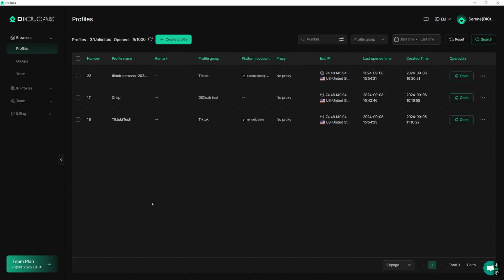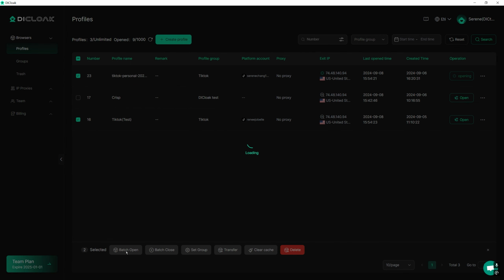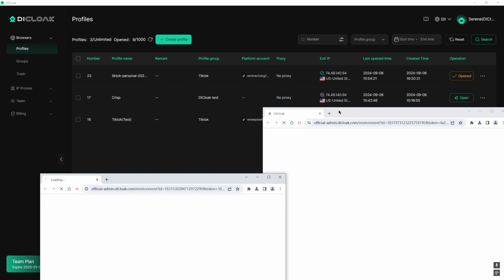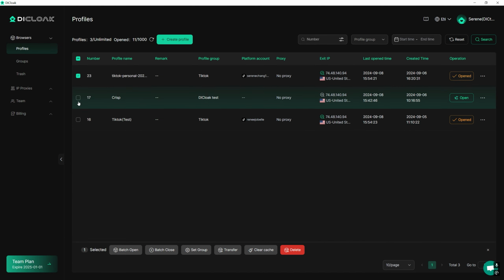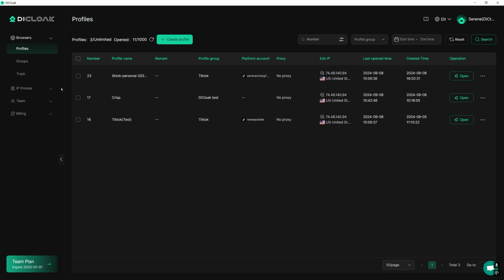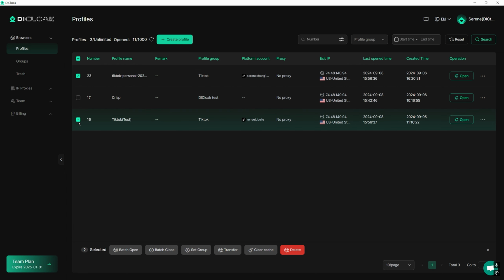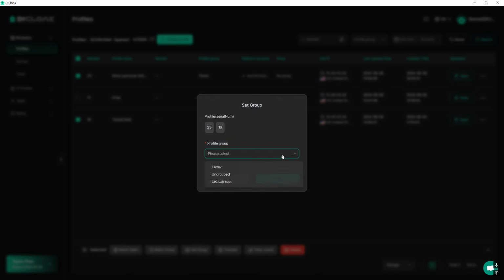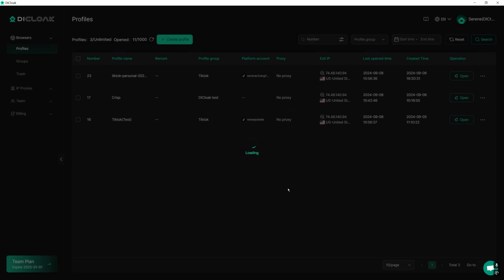Bulk operations with DICloak profile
In this video, we’ll demonstrate how to perform bulk operations with browser profiles in DICloak.
Here’s what you’ll learn:
1. How to select and manage multiple browser profiles at once.
2. Performing bulk actions like opening, closing, deleting profiles, and setting groups.